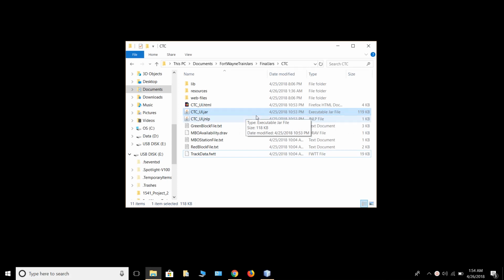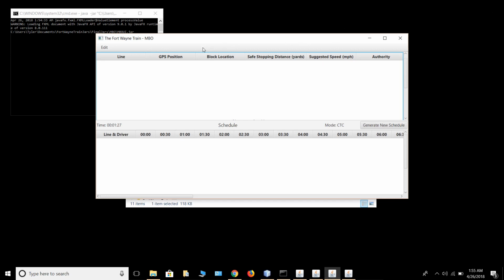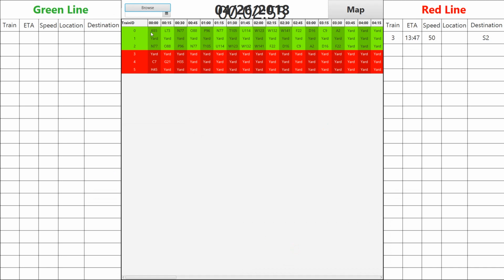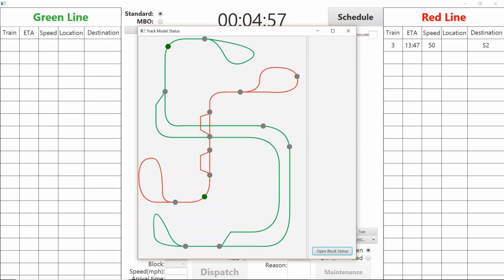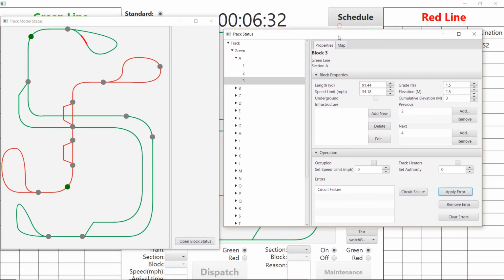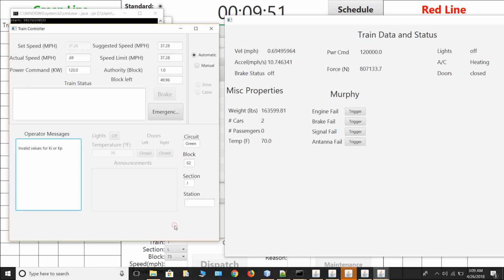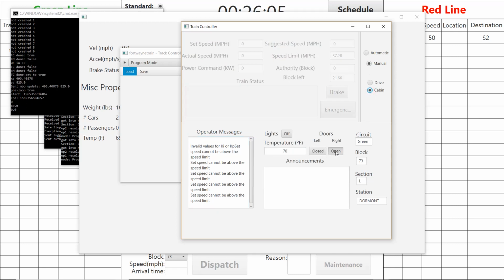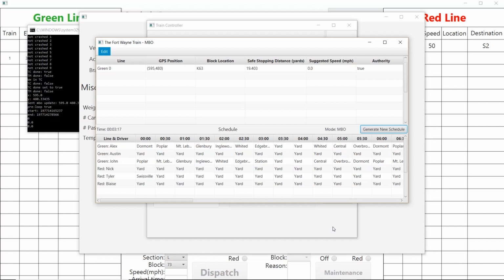Fort Wayne Train Video Final Presentation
Final presentation video for the University of Pittsburgh's Spring 2018 offering of COE 1186: Software Engineering